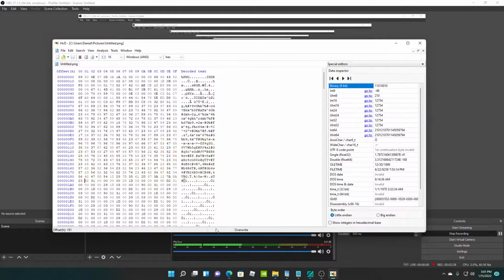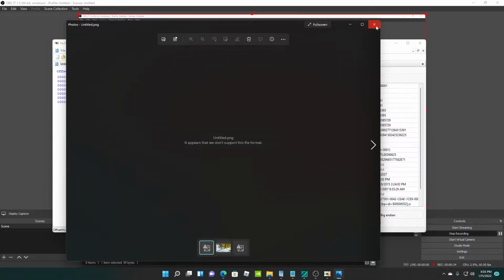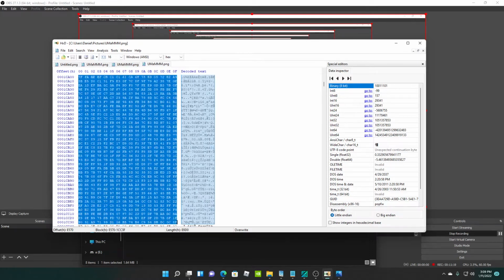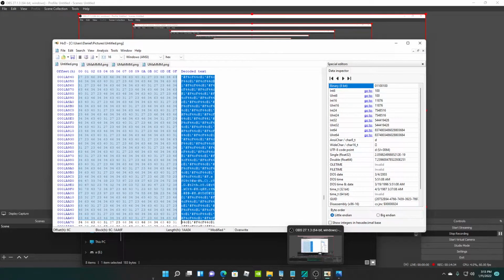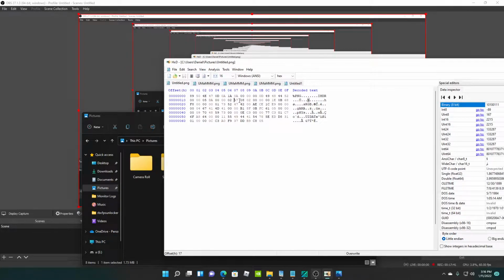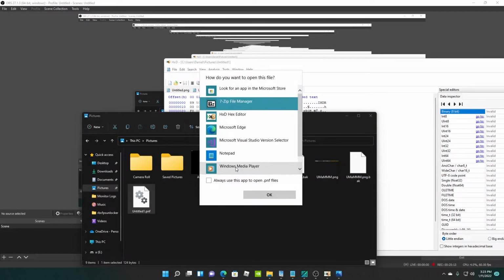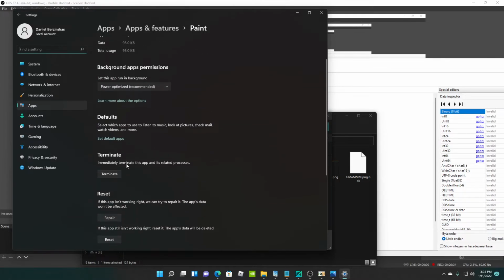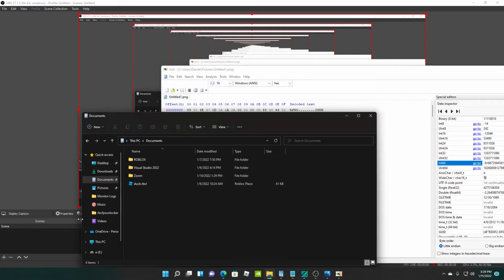Doing weird stuff with PNG and HxD hex editor